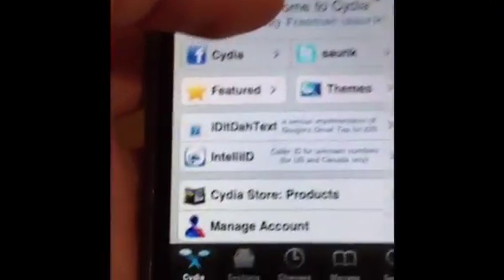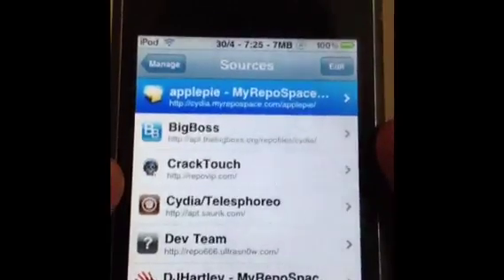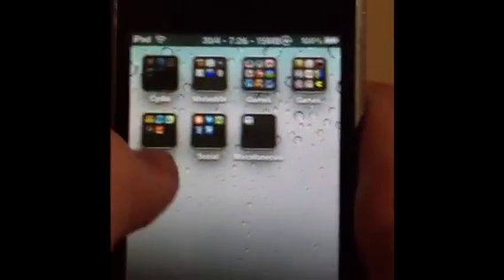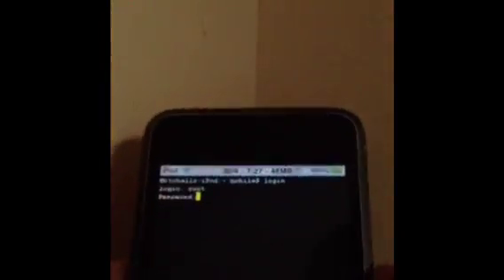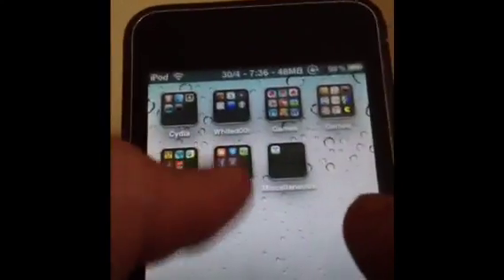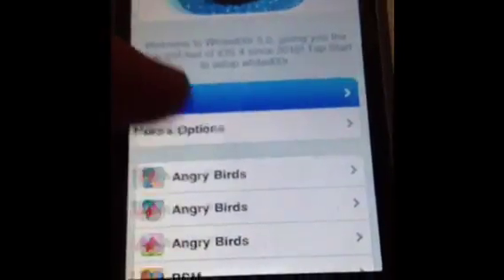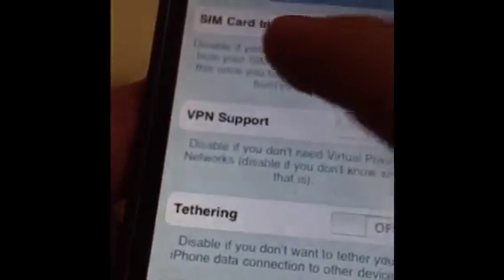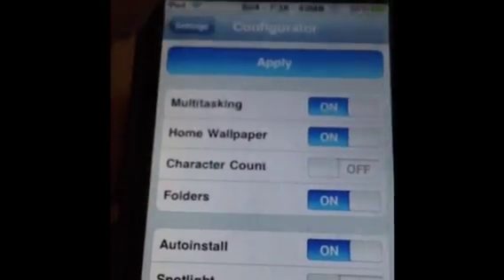How To Install Whited00r Configurator Without Firmware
How-To-Cydia Series starts next week! There will be up to 7-8 episodes for you guys!